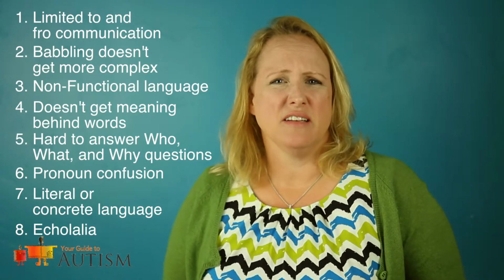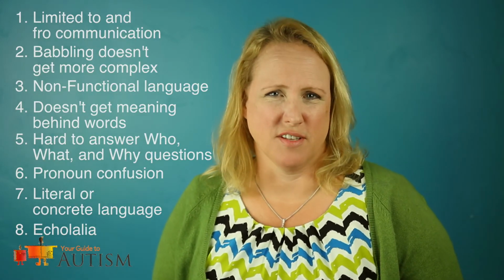8 Communication Differences in Autism or Aspergers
People with autism have differences in communication.  This video explores eight ways that language can vary in children or adults with autism.